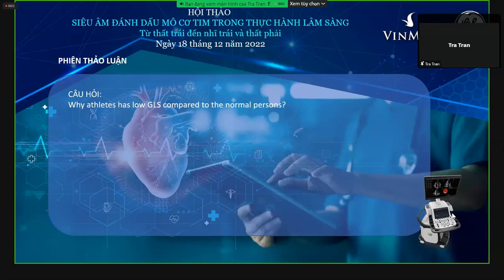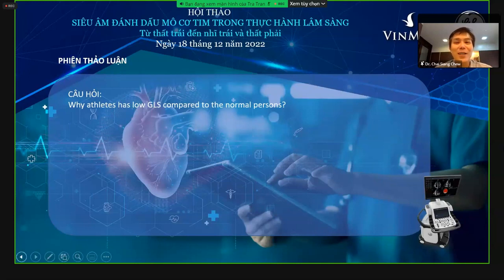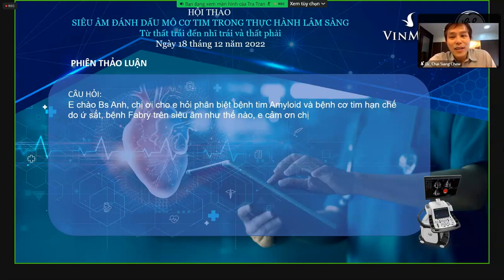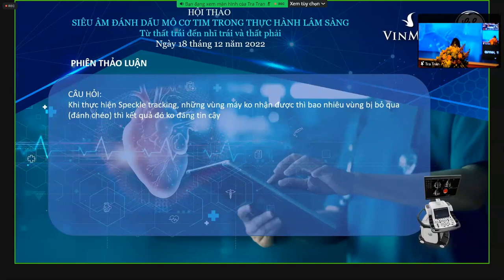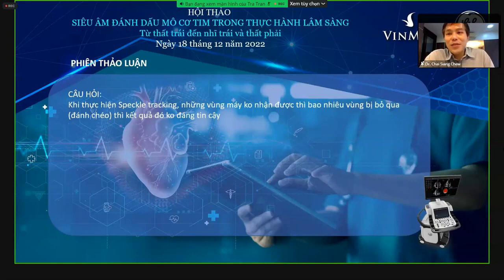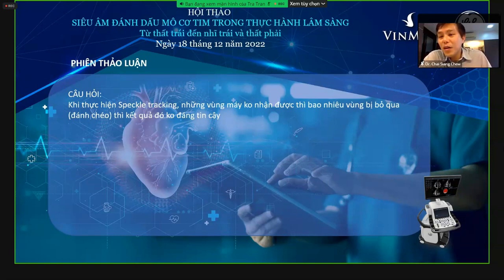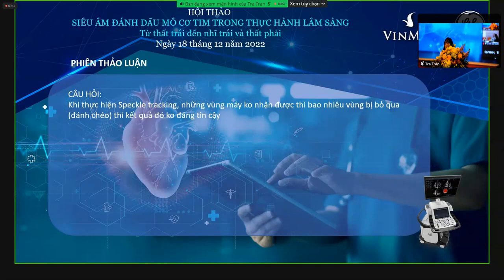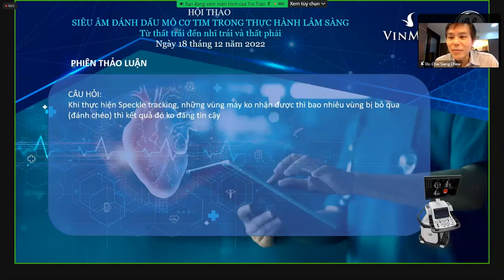Thảo luận Siêu âm đánh dấu mô cơ tim trong thực hành lâm sàng: Từ thất nhĩ trái đến thất nhĩ phải